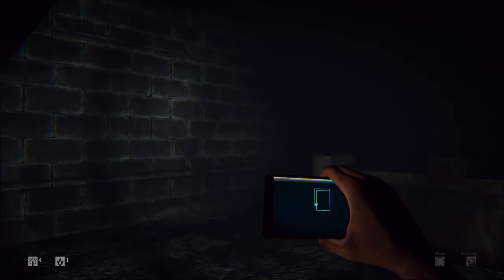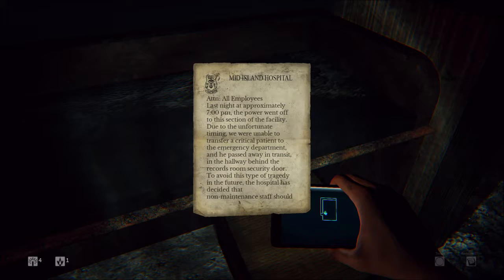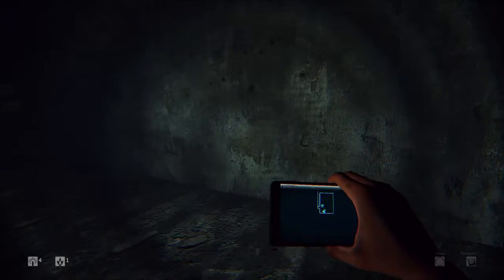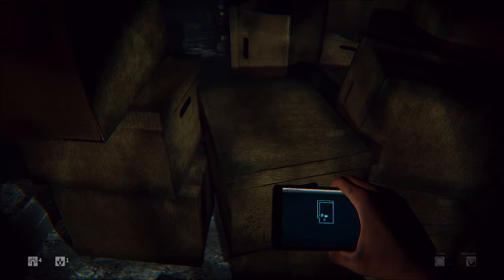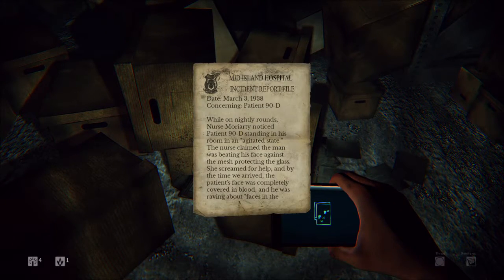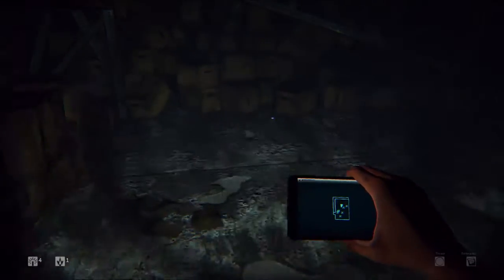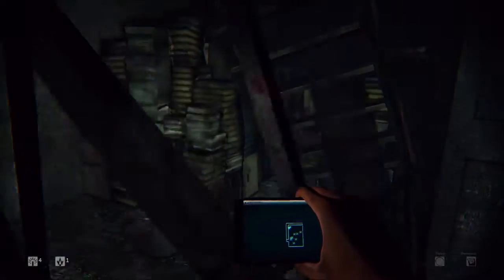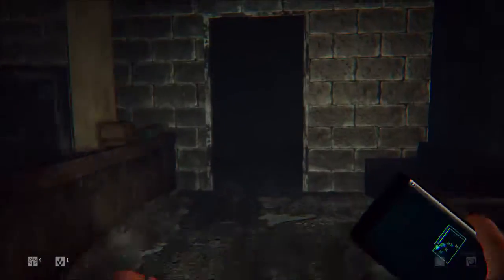Daylight: a little better this time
No spooky hallways! Now we have spooky file boxes!